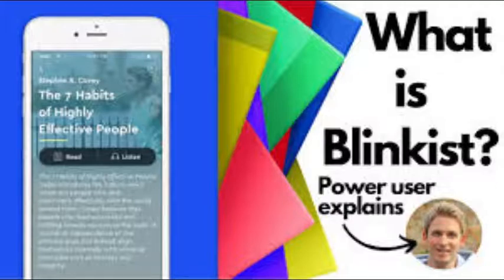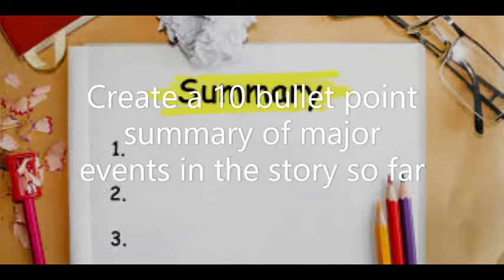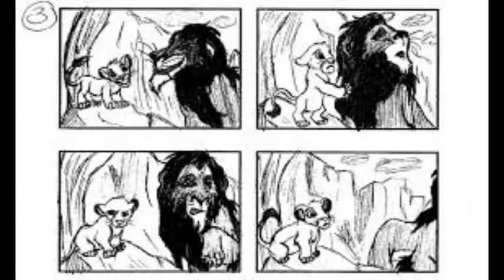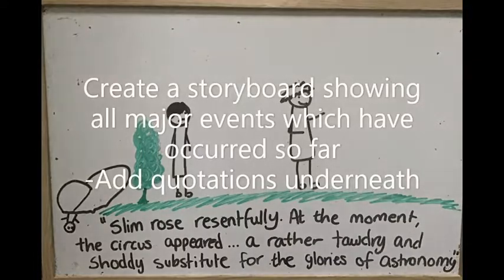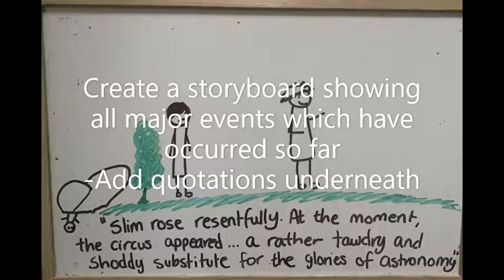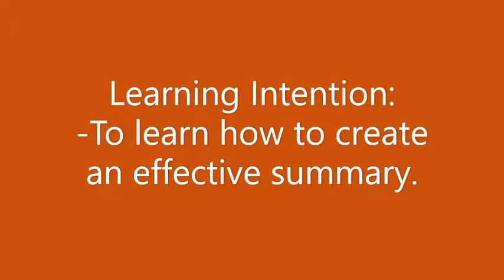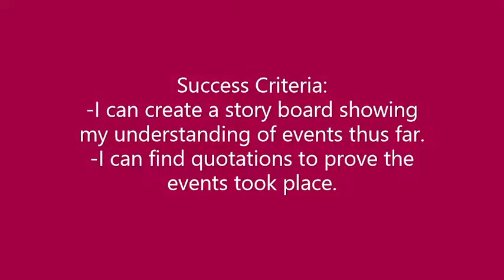Lesson 9 b